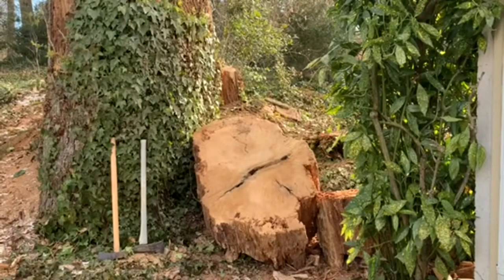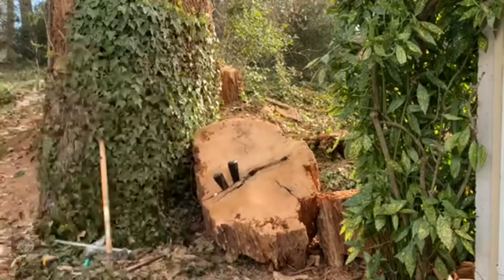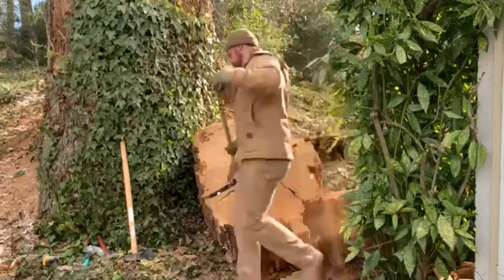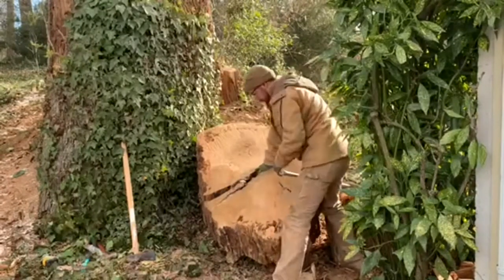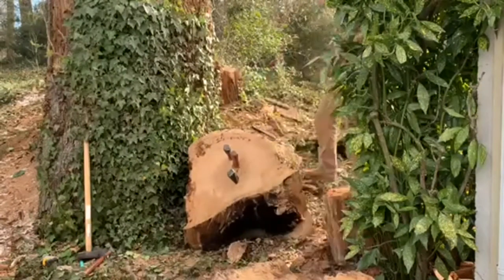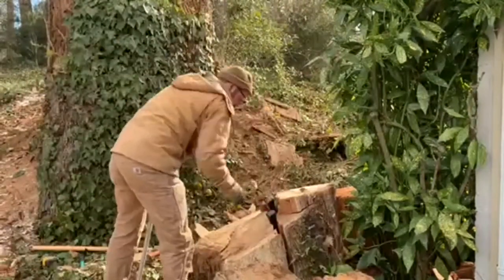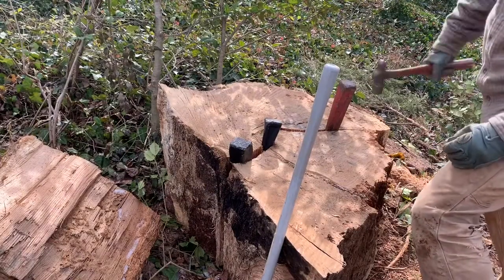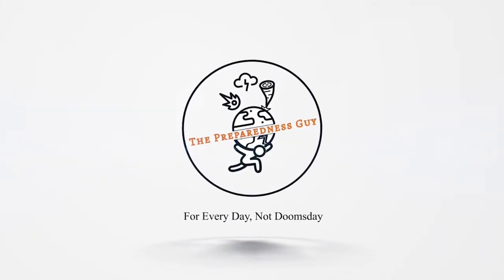Splitting a HUGE Tulip Poplar Log Round with Wedges and a Maul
I needed firewood. With it, we can heat our home and even cook food, if it came down to it. A great contingency plan... if you can get the wood. Our land has pretty much only cedar, which we don't want to burn indoors in our fireplace because it's so resinous and can cause a combustible build up in the fireplace and chimney. By chance, we were offered some wood for free, but I had to get it split into manageable chunks to load into a trailer, but that sounded like a great bargain to me! The whole process took a couple days and a few loads, but here is the biggest hefty fella I had to deal with.